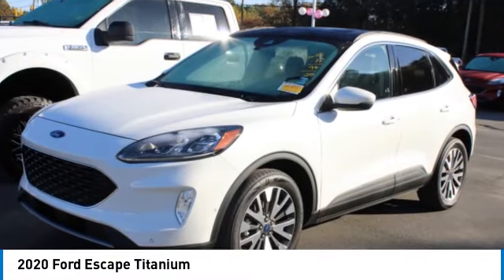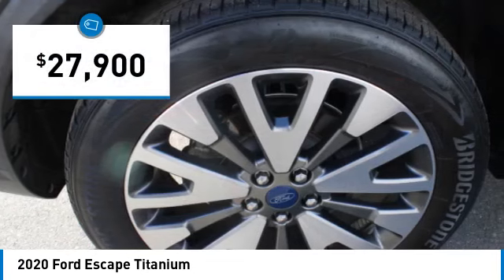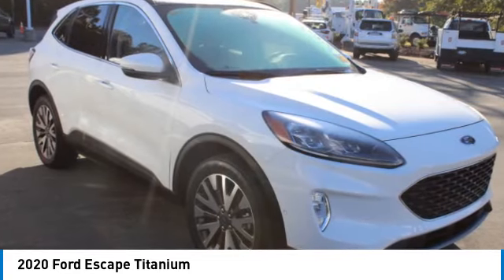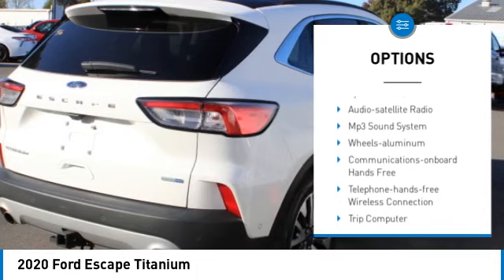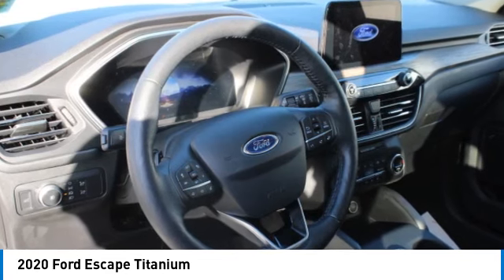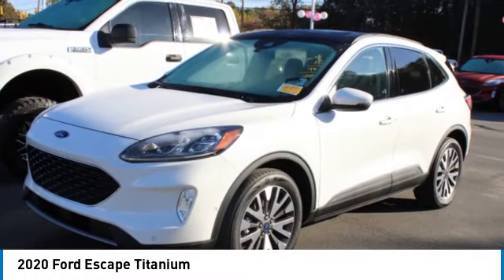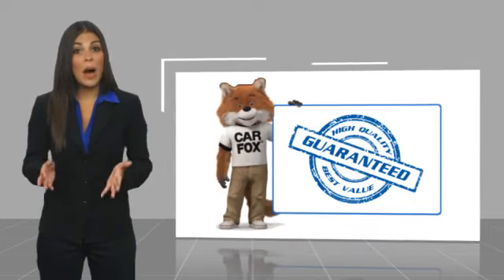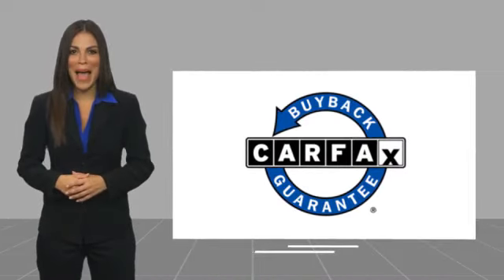2020 Ford Escape P4222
2020 Ford Escape Titanium

617 N. Main St.

White 2020 Ford Escape Titanium AWD 8-Speed Automatic EcoBoost 2.0L I4 GTDi DOHC Turbocharged VCT AWD.brbrRecent Arrival! 23/31 City/Highway MPGbrbrAwards:br  * JD Power Automotive Performance, Execution and Layout (APEAL) Study